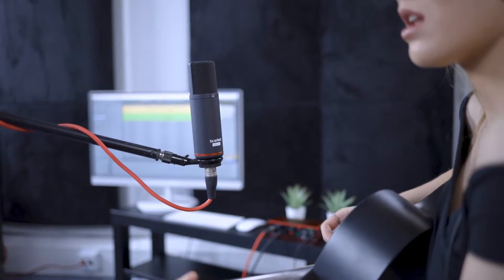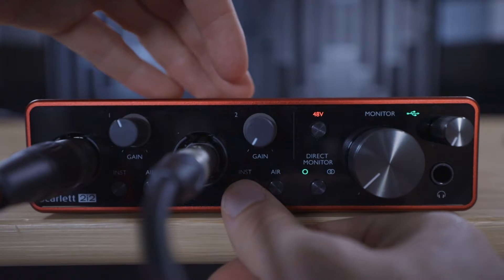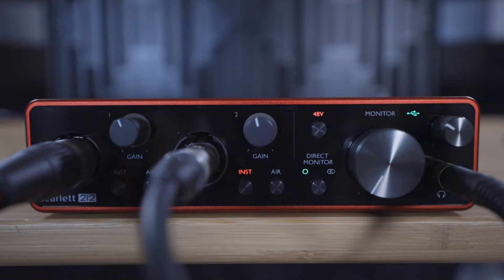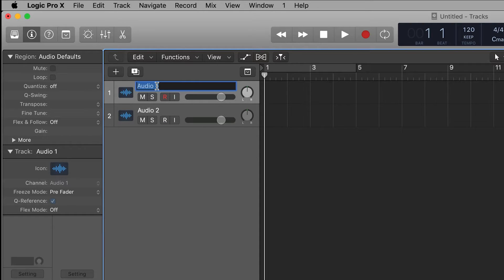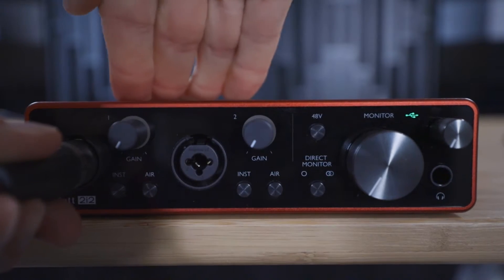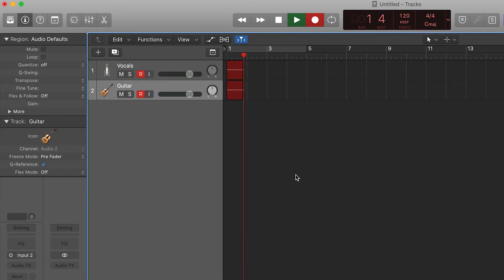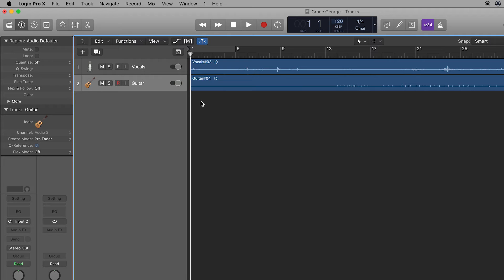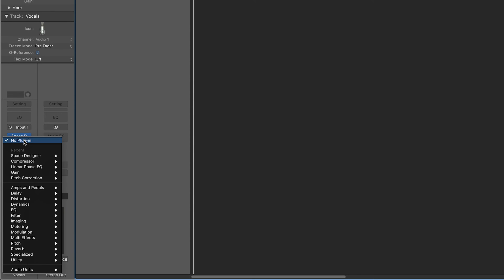Recording audio in Logic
00:00 - Introduction
00:59 - Connect microphone and guitar
01:23 - How to enable INST (Solo and 2i2)
01:33 - How to enable INST (4i4, 8i6, 18i8, 18i20)
01:47 - Set recording levels
02:00 - Direct monitor (Solo and 2i2)
02:10 - Direct monitor (4i4, 8i6, 18i8, 18i20)
02:18 - Set headphone and speaker levels
02:34 - Scarlett Solo headphone and speaker volume control
02:45 - Logic introduction
03:15 - Set Scarlett as the input and output device
03:30 - Set up tracks for recording vocals and guitar
05:16 - Recording your guitar and vocal take
06:17 - Basic mix of your recording